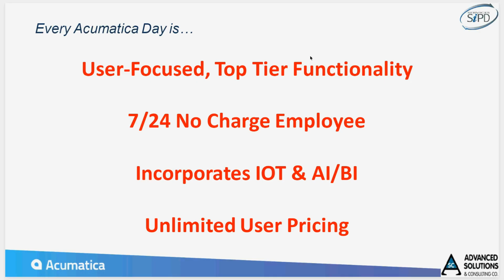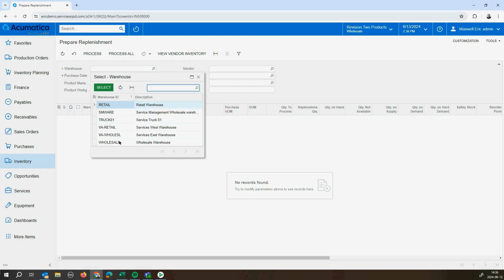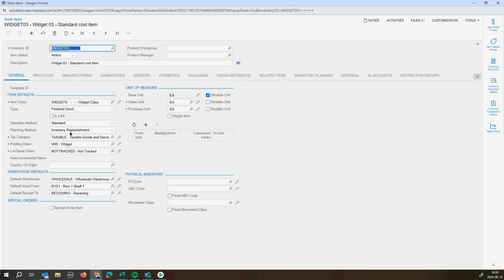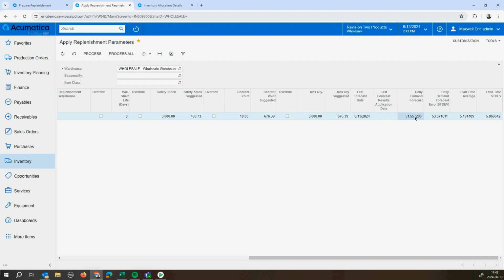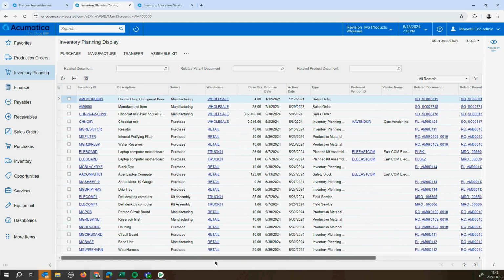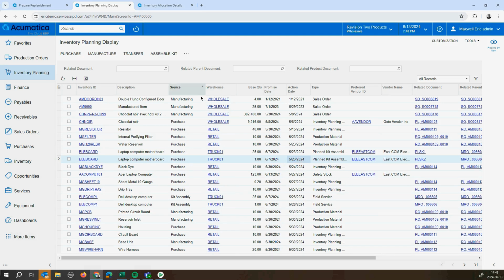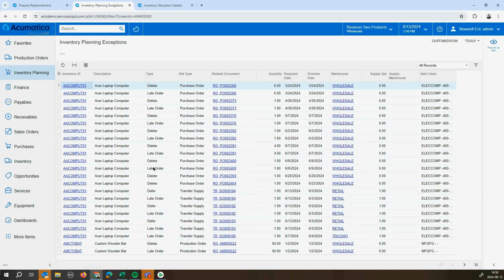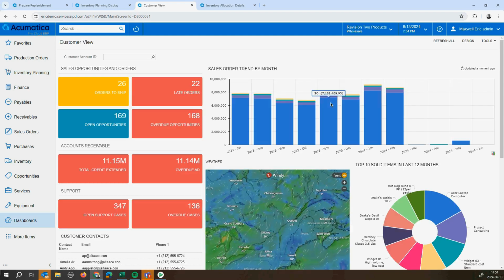Day in the Life Series: Inventory Replenishment: Acumatica Cloud ERP